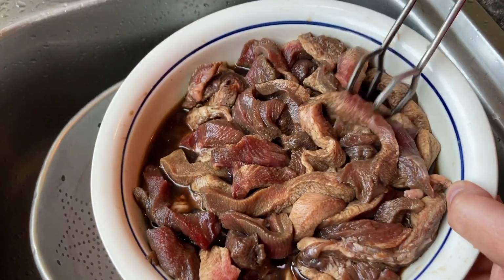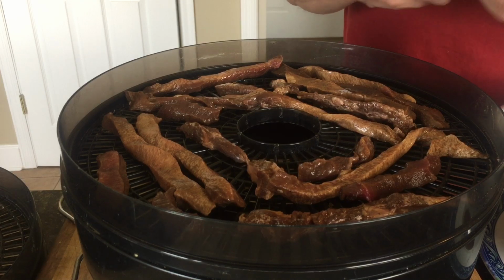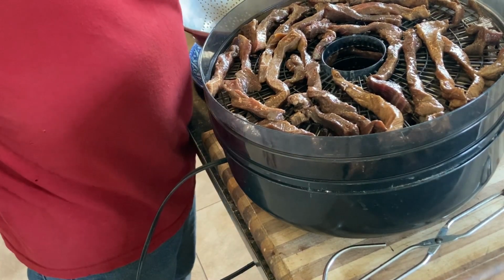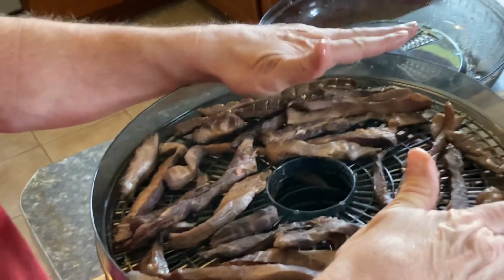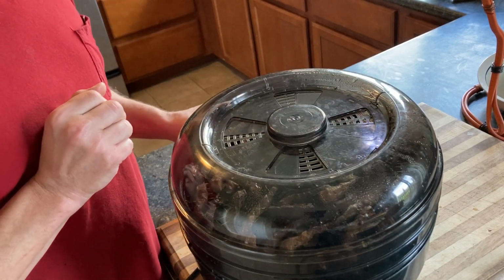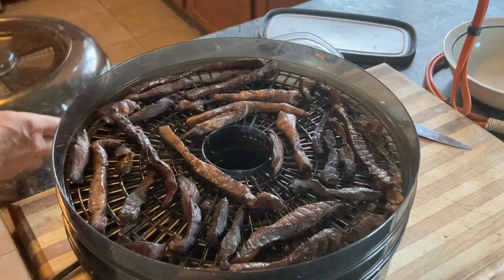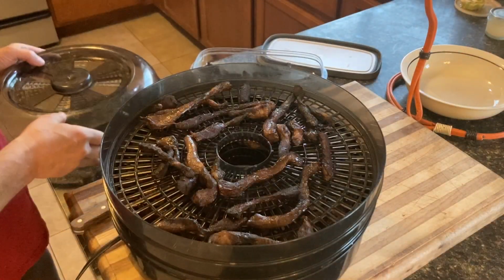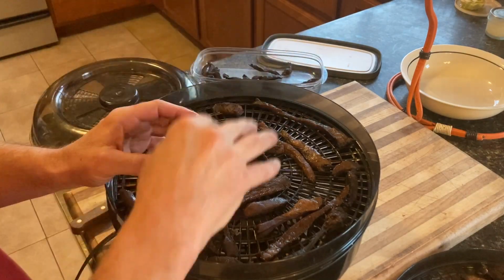Cow TONGUE JERKY--HOW TO-by the hour in my RONCO!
Very easy and very very tasty beef jerky in my RONCO Dehydrator
Amazon still carries NEW Ronco Food Dehydrators!...here is an Amazon